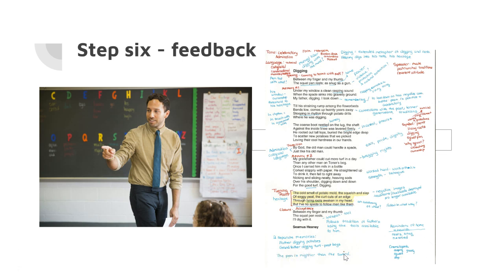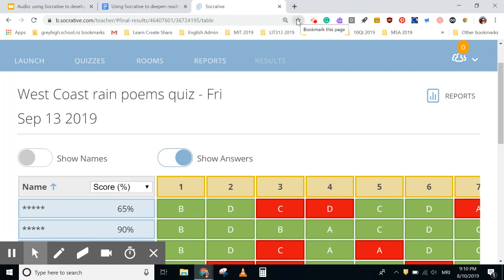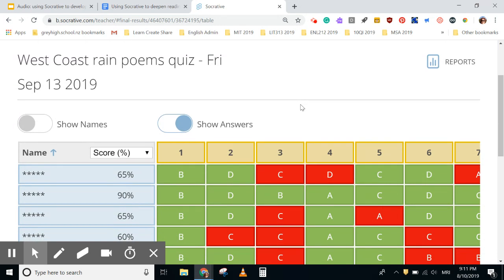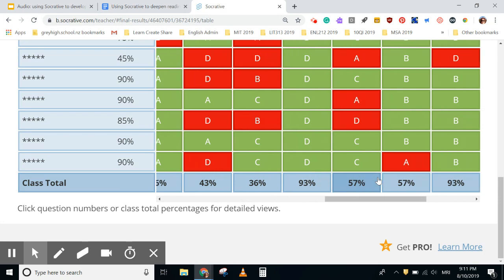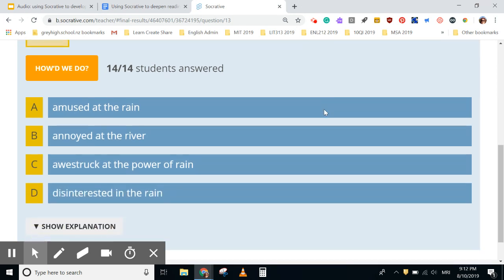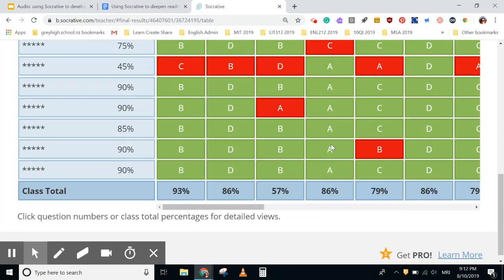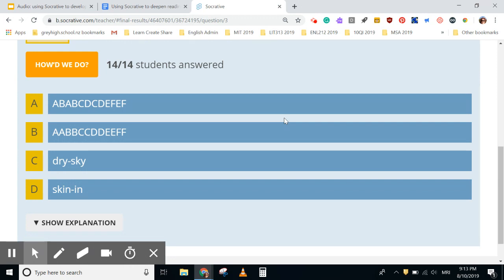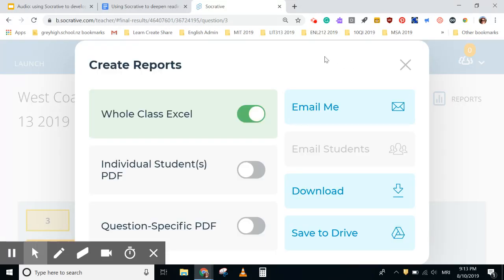Oct 8, 2019 9:15 PM